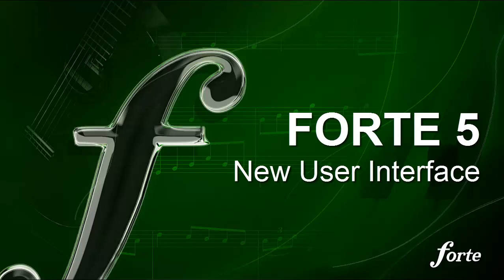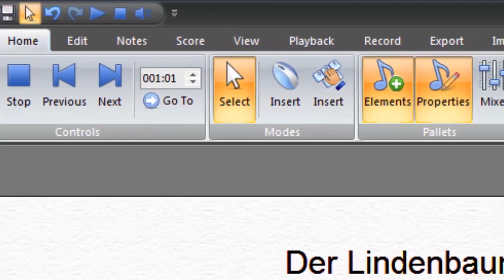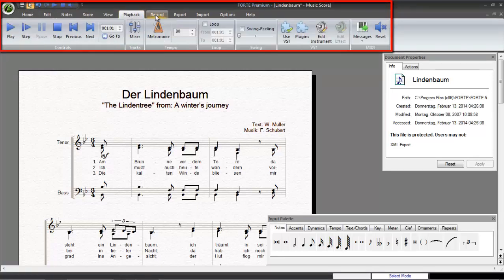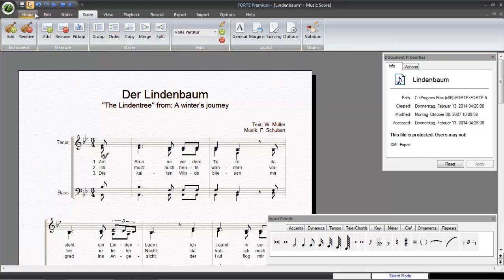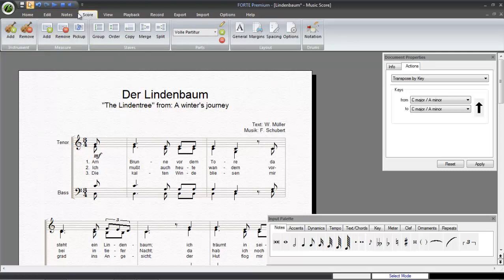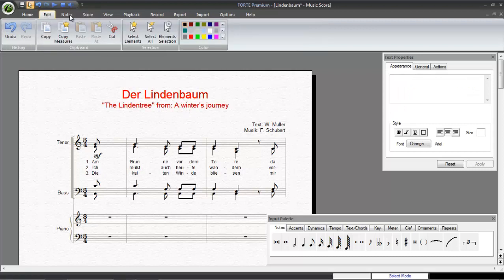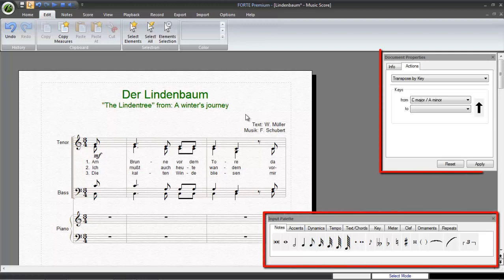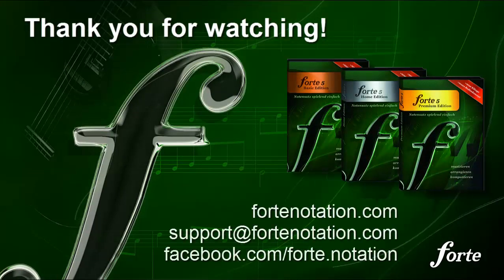FORTE 5: Product Preview - New User Interface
Music Notation Software FORTE 5 - Basic, Home, Premium